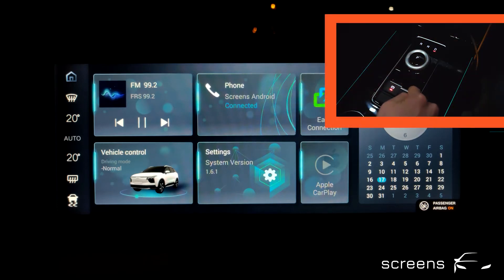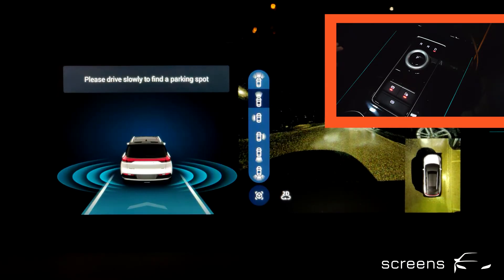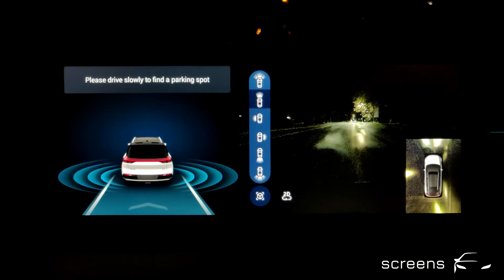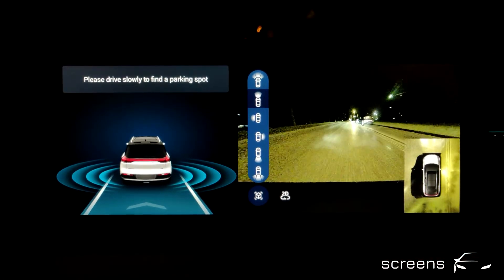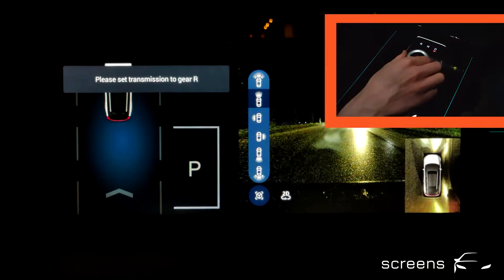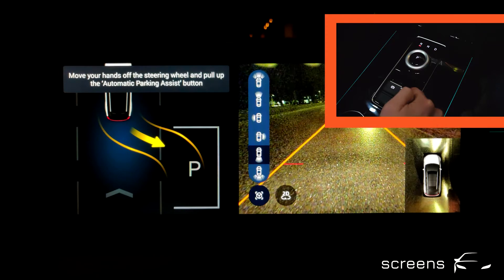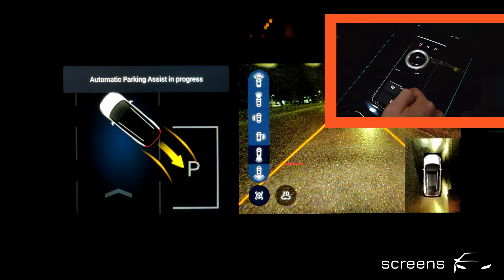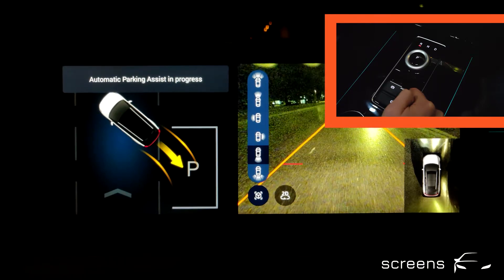Aiways U5 | Highlight Automatic Parking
Autonomous parking is a special feature that allows the vehicle to manoeuvre independently into a pre-detected parking space. However, there are decisive differences. The process of automatic parking consists of the recognition of a parking space, the selection of the parking direction of the vehicle, the parking process itself and the completion of parking.

In the Aiways U5 the system directly talks to you and gives the user instructions via text and voice. If the system detects a potential parking space, the driver is informed via voice and the Head Unit. The operation and interaction with the parking assist is based on the park assist button in the center console. The driver does not have to brake or accelerate.